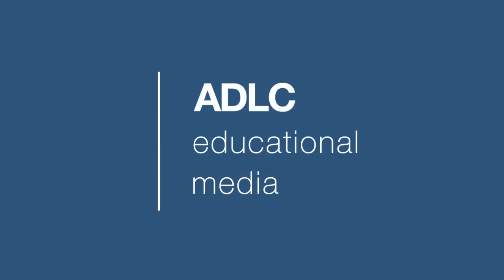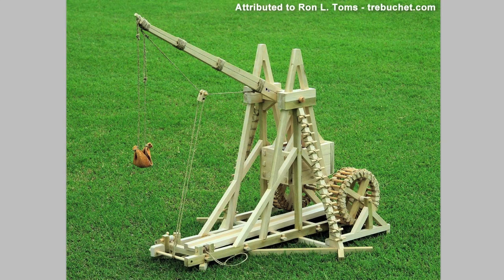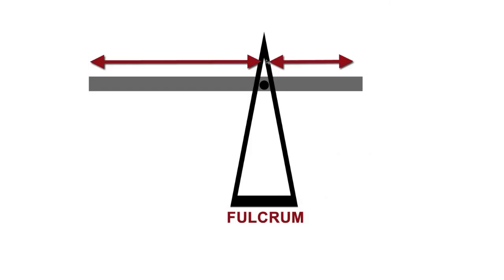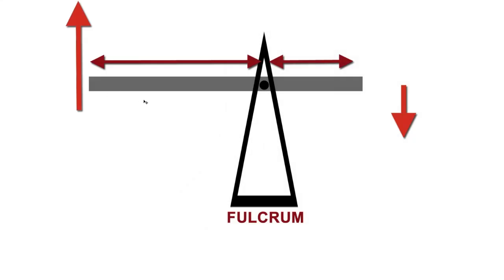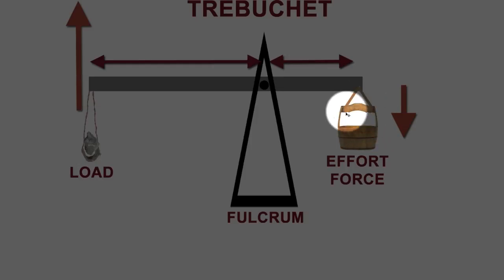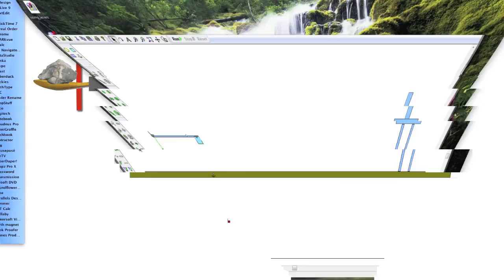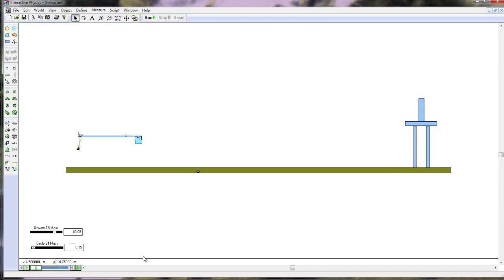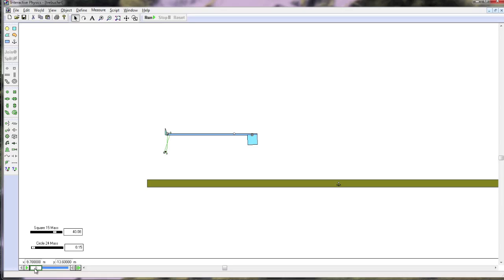ADLC - Elementary Science: Trebuchets and Catapults